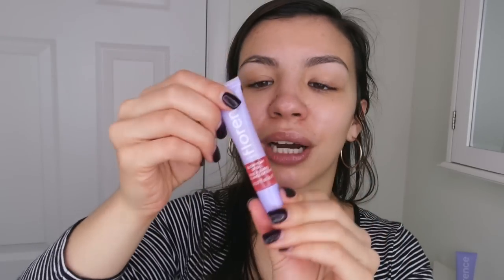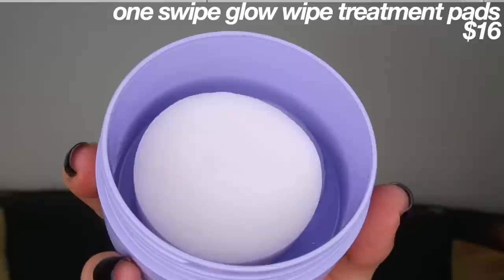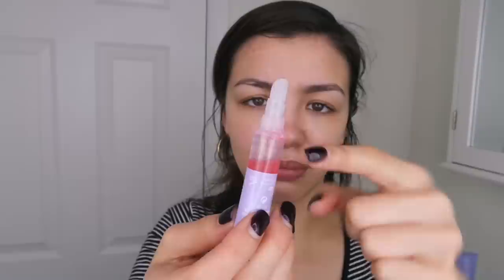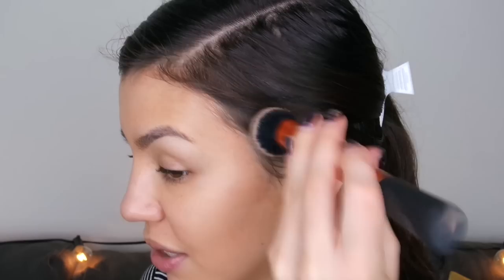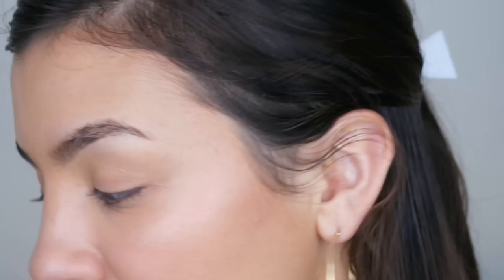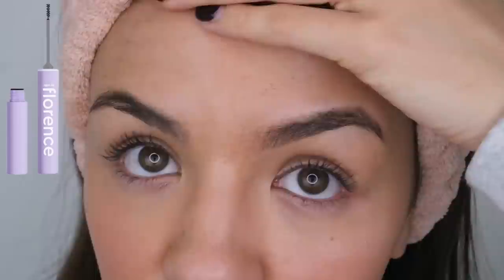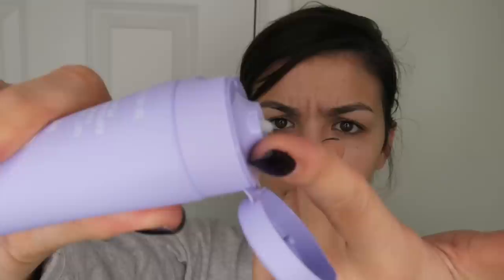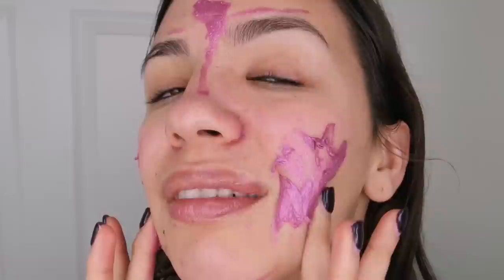Millie, we need to talk...FLORENCE BY MILLS Review